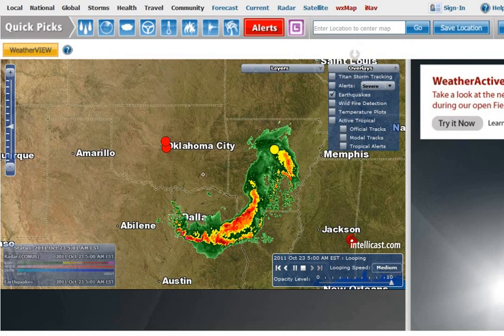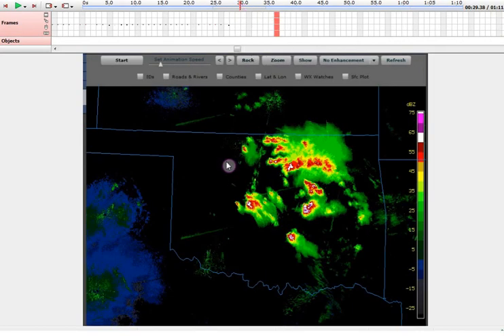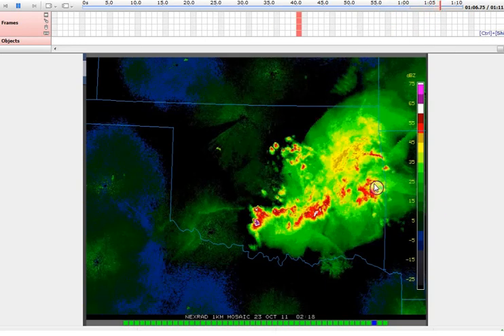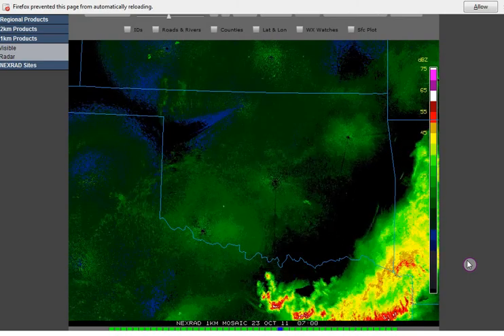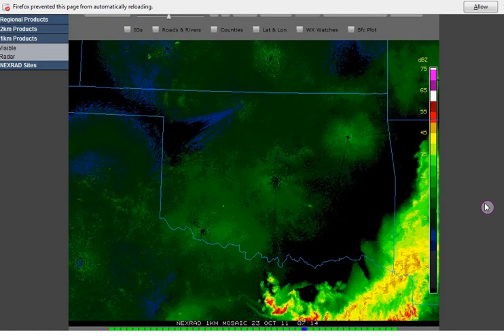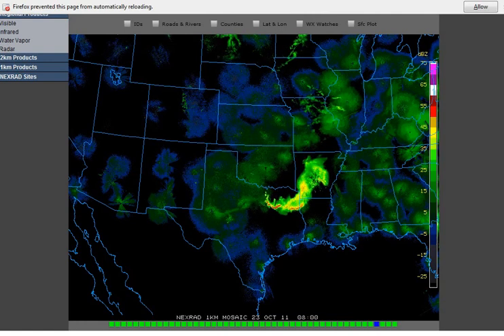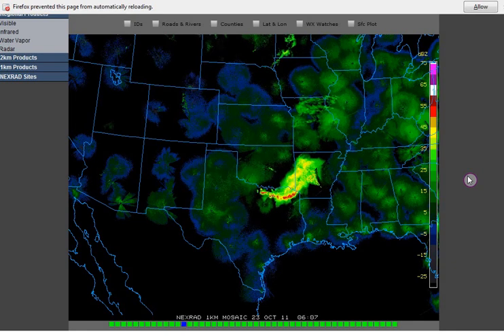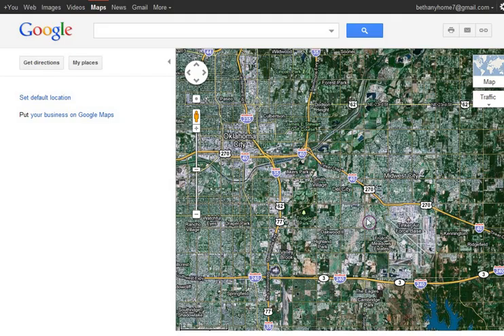10/23/11 Two Earthquakes at Oklahoma City after the Storm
Source: Intellicast, College of Du Page, Accuweather, Google Earth, Google Maps